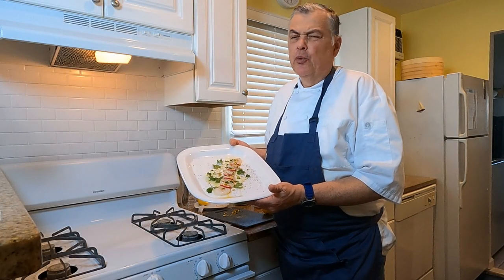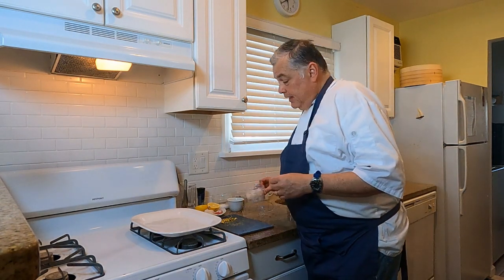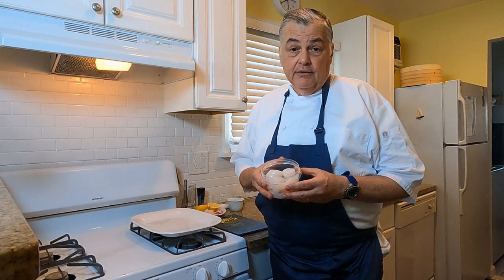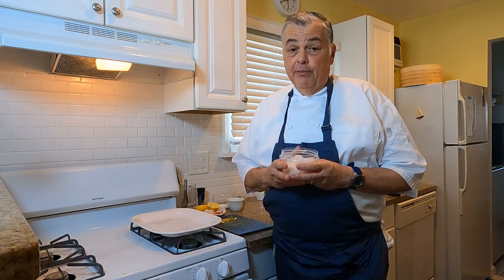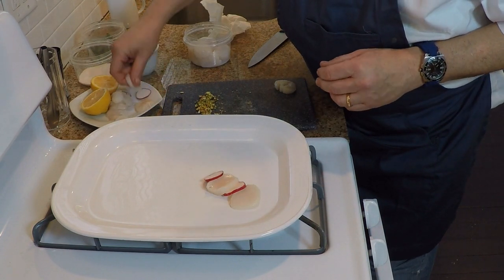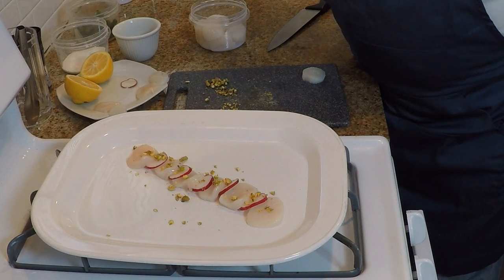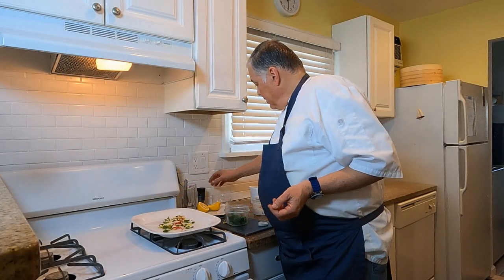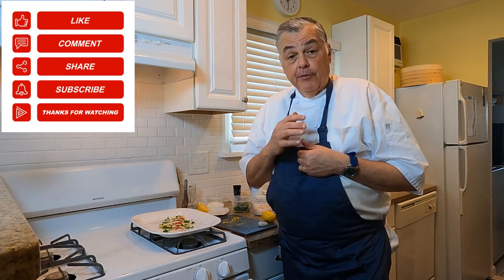Chef Mike Prepares Scallops Carpaccio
Watch Master Chef Mike prepare scallops carpaccio style in just a few minutes.  An easy and delightful way to enjoy scallops.